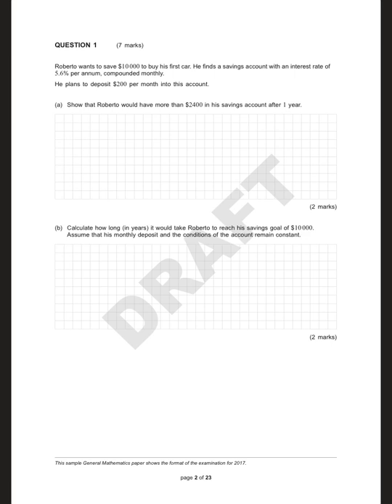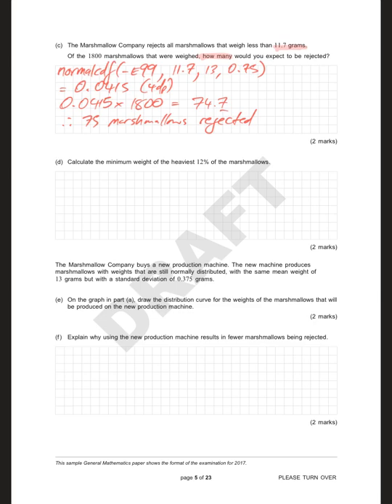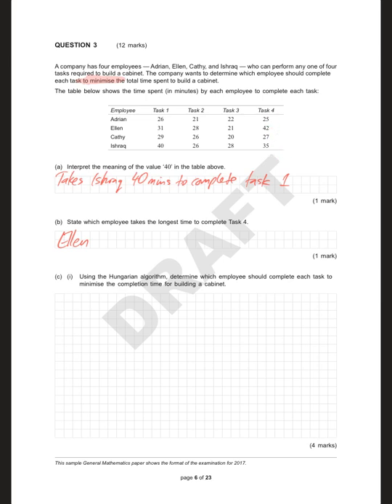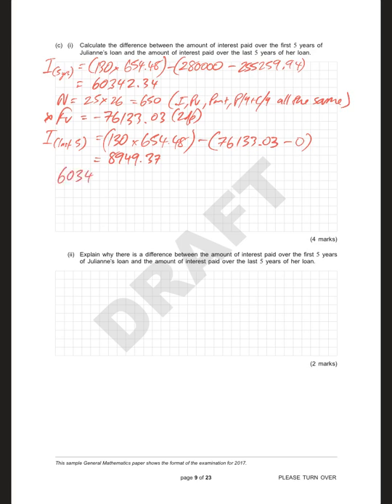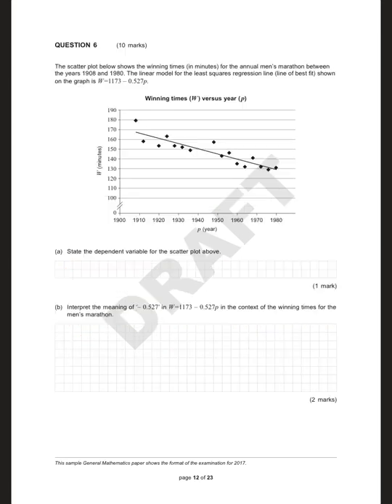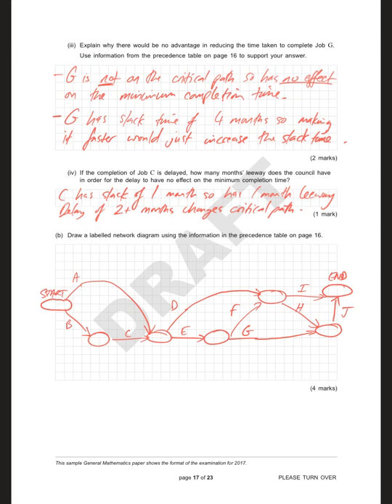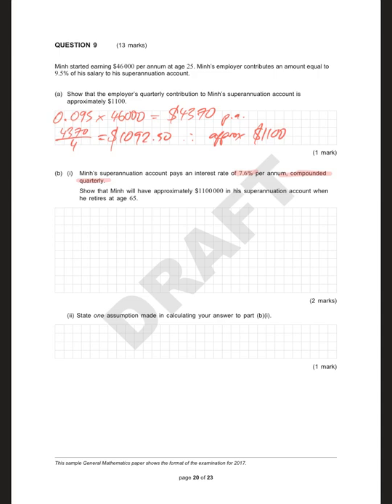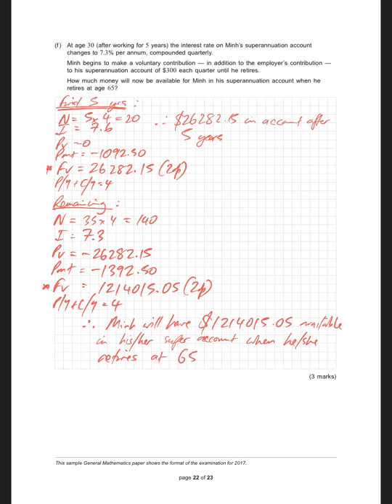SOLNS 2017 GENERAL MATHS SAMPLE EXAM